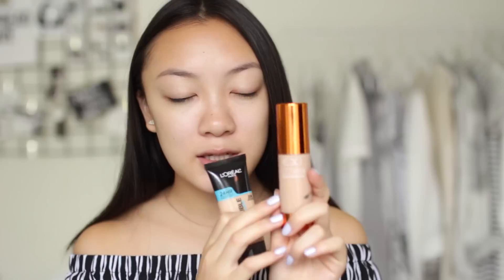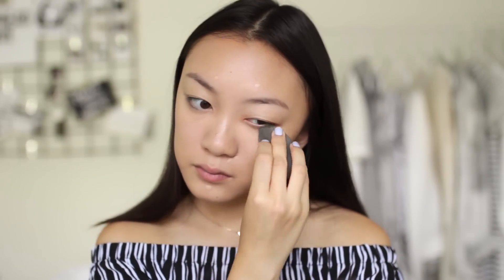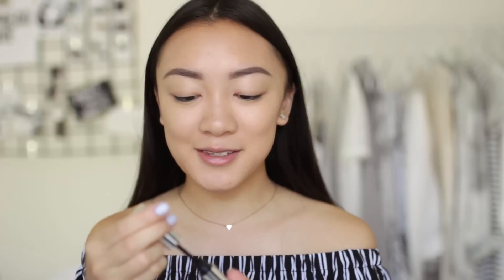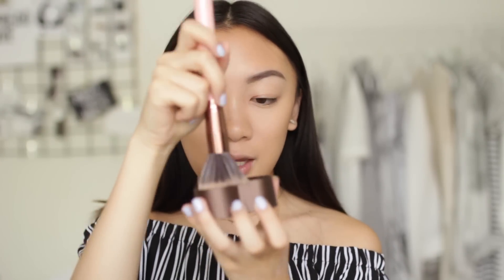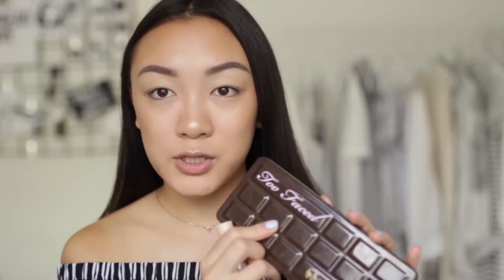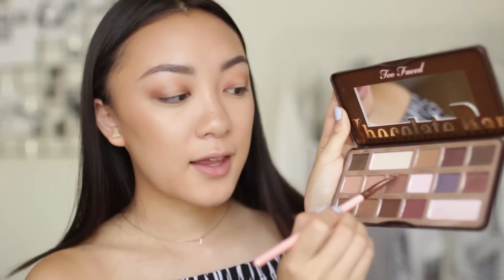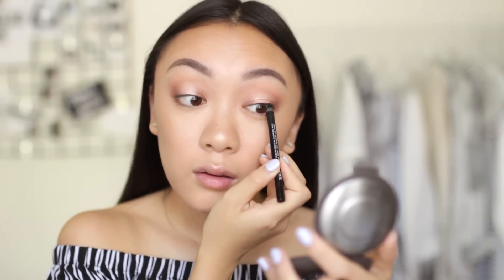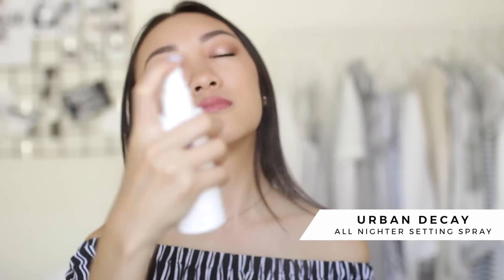Everyday Makeup Routine | AmandaRachLee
I wanted to show y'all the glowy and natural makeup look I've been wearing everyday this summer!

FOLLOW ME ▹

MUSIC ▹
‣ mtbrd - 'The Inclination'

DSLR + LENS ▹
‣ Canon Rebel T5i + Sigma 35mm f1.4